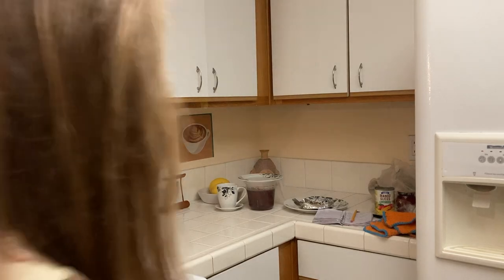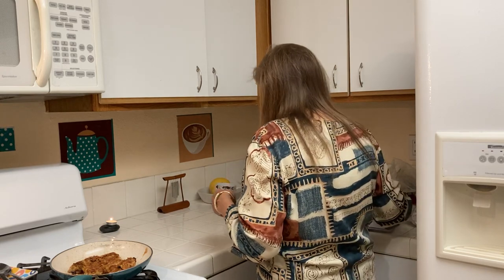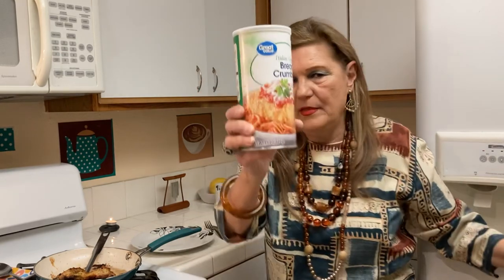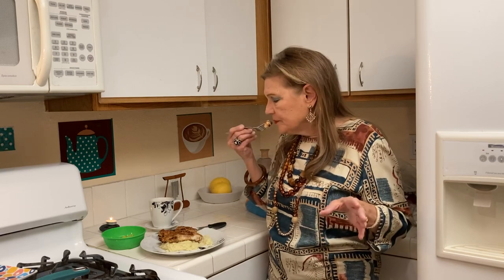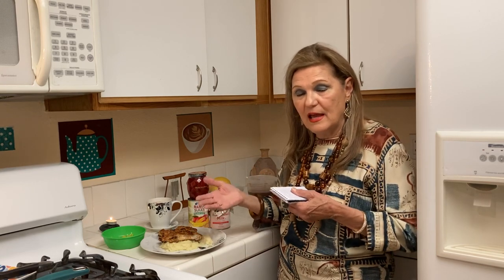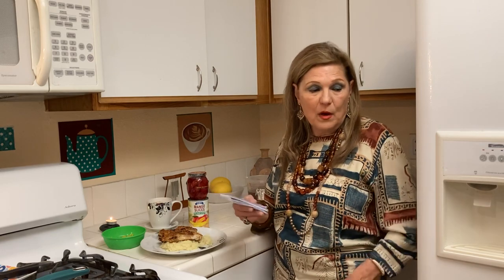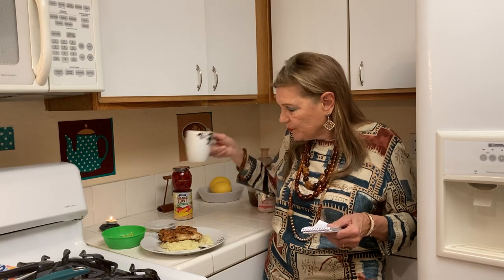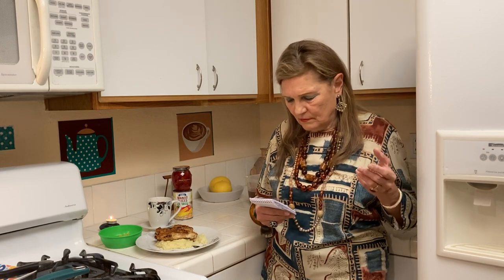How to Make Baked Delicious Chicken Cutlet Parmesan-Chicken Rice-canned Corn-Milk Tea-Stockpile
How to Make a Delicious Baked Chicken Cutlet-l,Chicken Rice, canned Corn & Milk Tea-Stockpile Meal